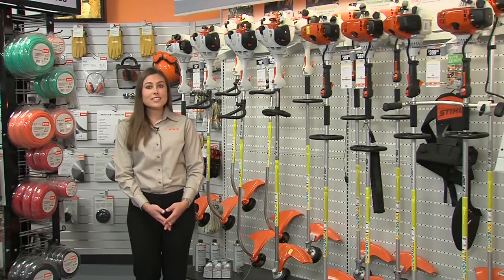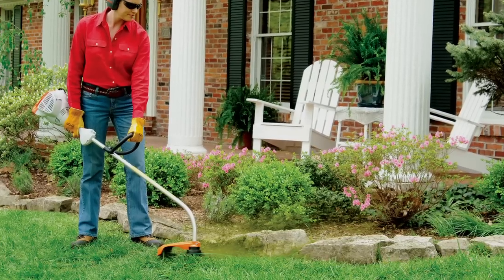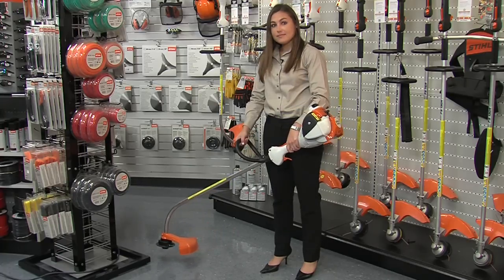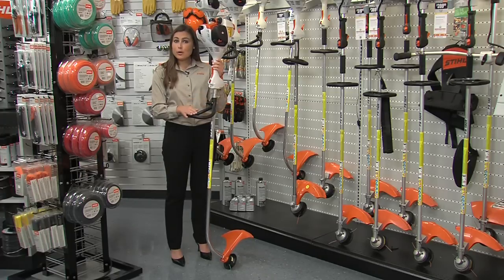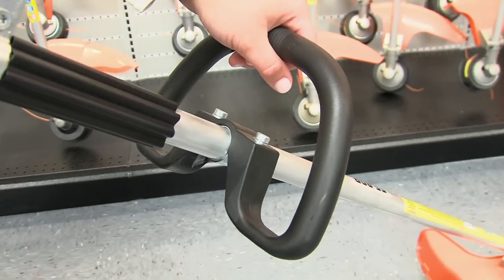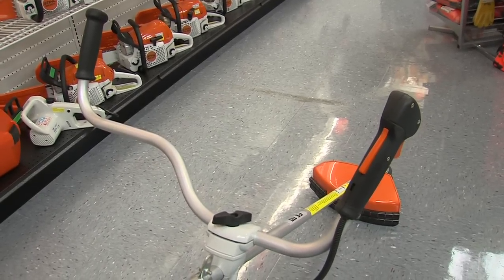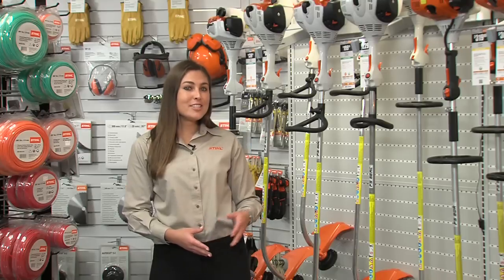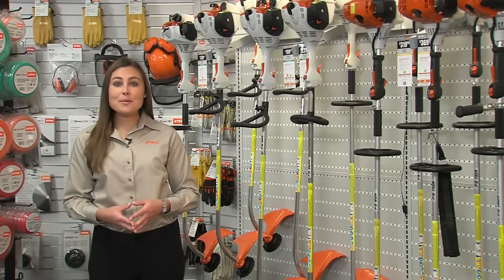How to Select the Right Trimmer or Brushcutter | STIHL Tips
If you're considering purchasing a new trimmer or brushcutter for your property, with the STIHL product line-up, there are several models that can help you get the job done.